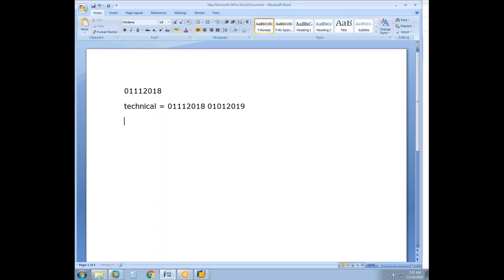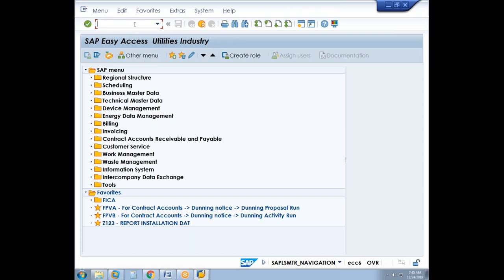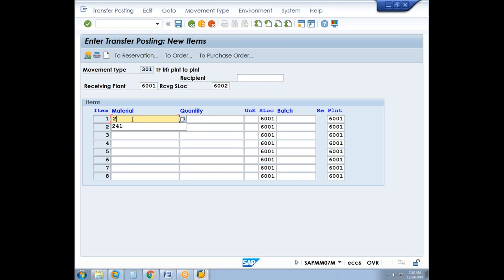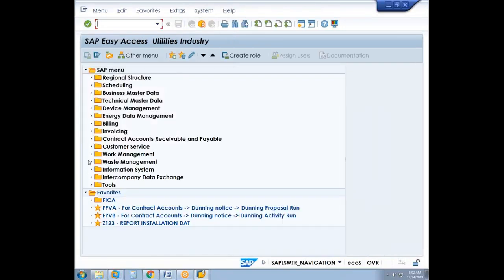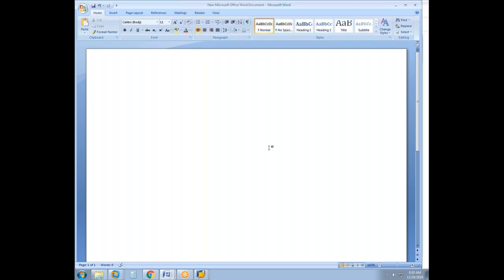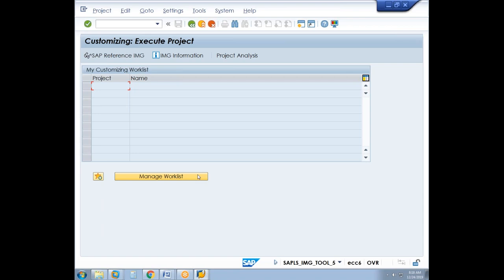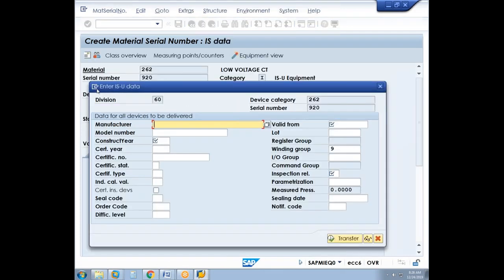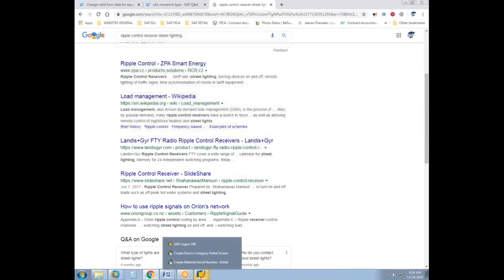Session 18 24 12 2019 DM